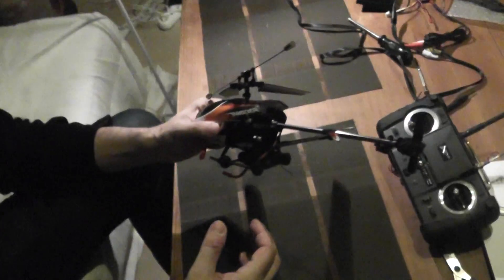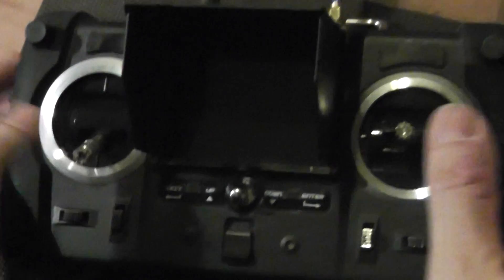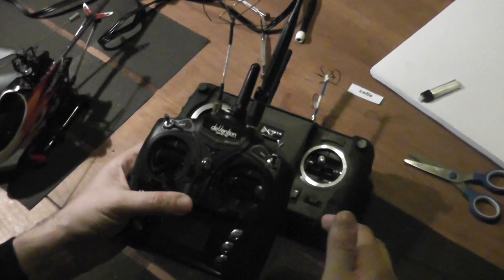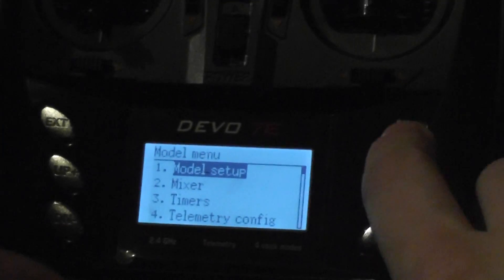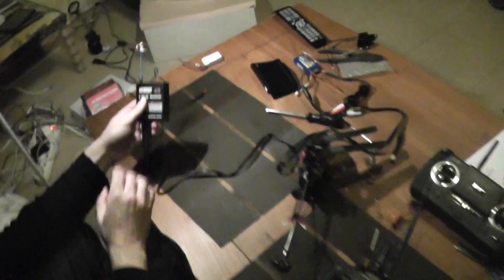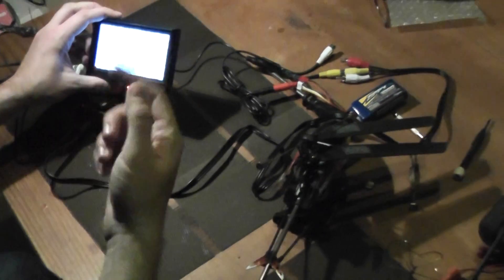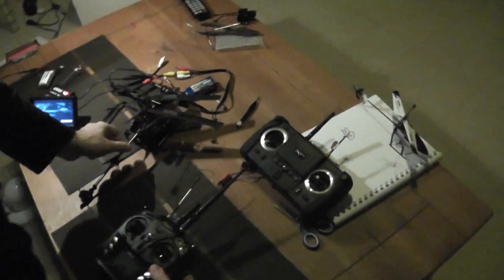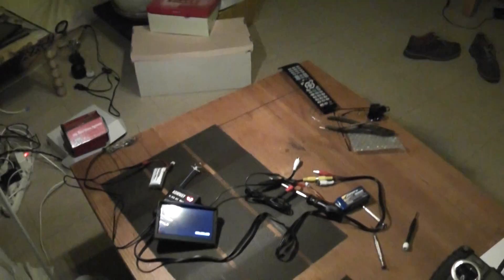External control of any Hubsan FPV product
Small video showing how to bind any Hubsan FPV product with walkera TX and nigthly build for the 2.4 Ghz part and with a 32CH 5.8 Ghz VRX for the video part.
It can help if you want to extend both range, for example by adding a 2.4 Ghz booster and/or better high-gain antenna for the 5.8Ghz.